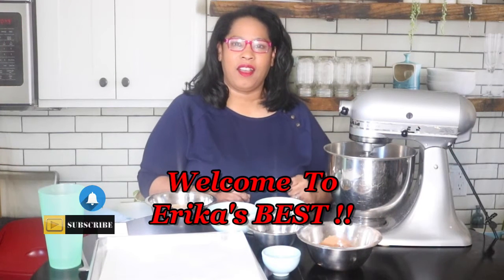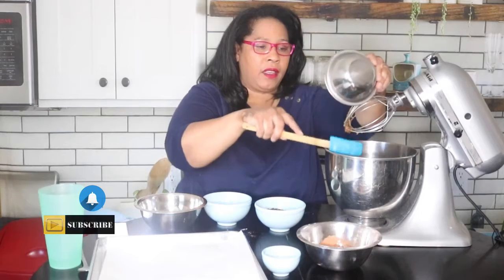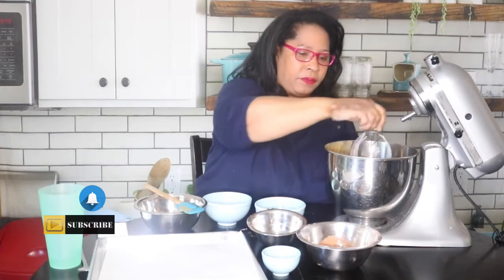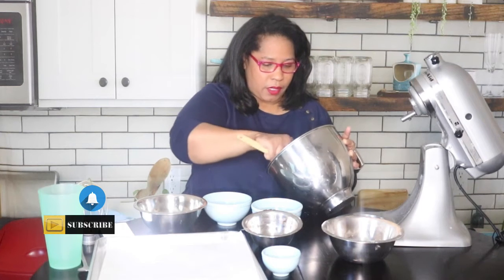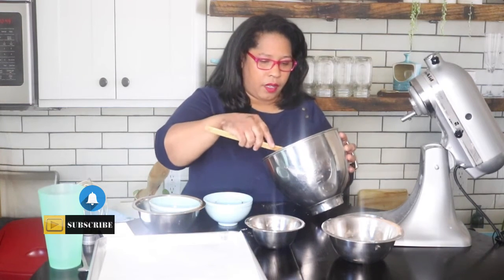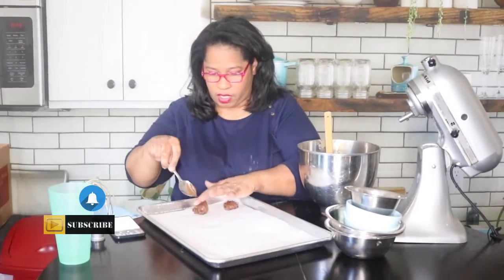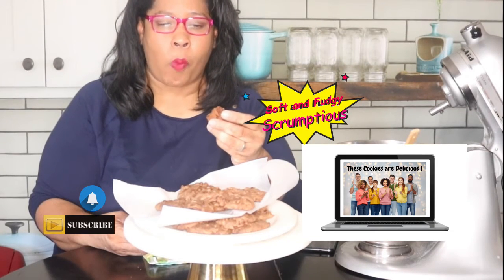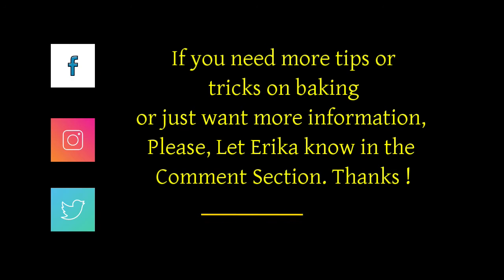DOUBLE CHOCOLATE CHIP COOKIES - Erika's BEST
Make DOUBLE CHOCOLATE CHIP COOKIES with Erika's BEST. Fast and easy to bake. Produced with CyberLink PowerDirector 18